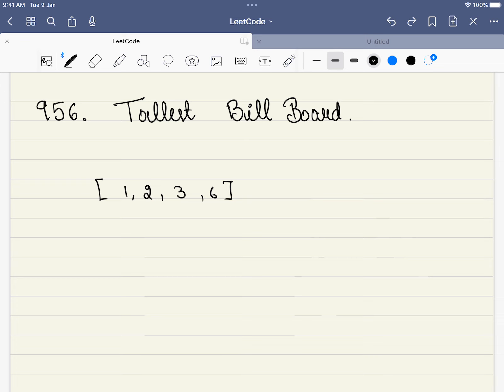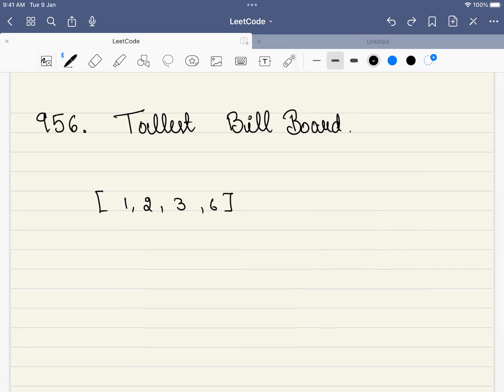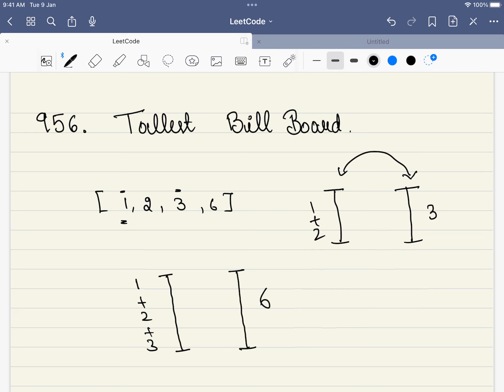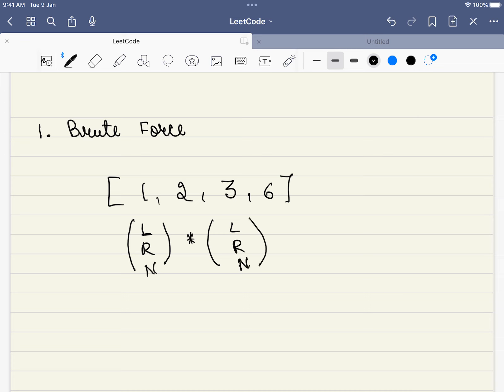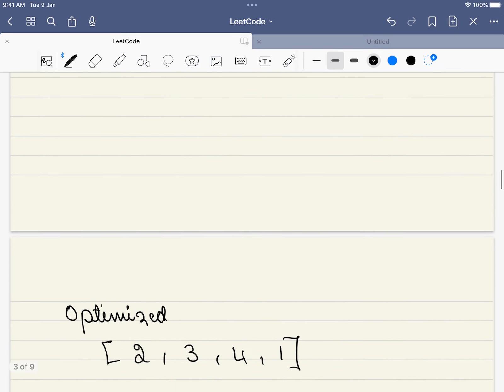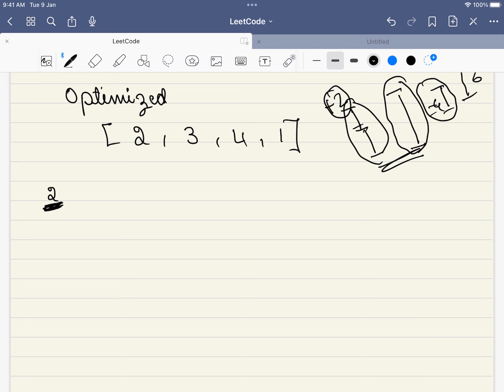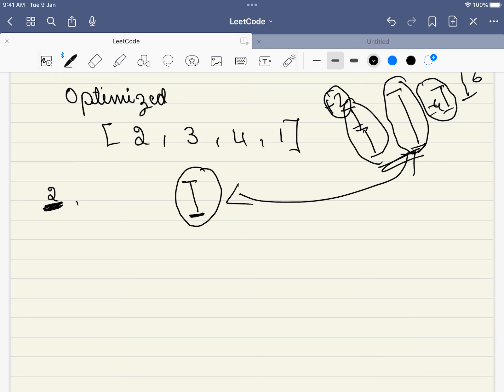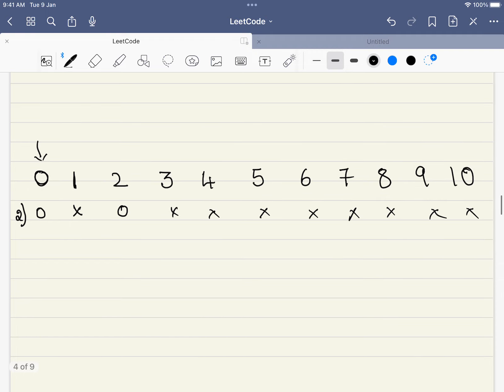LeetCode 956 Tallest Billboard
In this video, we will be solving the LeetCode 956 Tallest Billboard problem using dynamic programming. This problem requires us to find the maximum height of two billboards that can be placed side by side, given a set of different heights. We will go through the problem statement, discuss the approach, and then implement the solution step by step. By the end of this video, you will have a clear understanding of how to approach this problem and how to use dynamic programming to solve similar problems.

LeetCode, Tallest Billboard, dynamic programming, algorithms, problem-solving